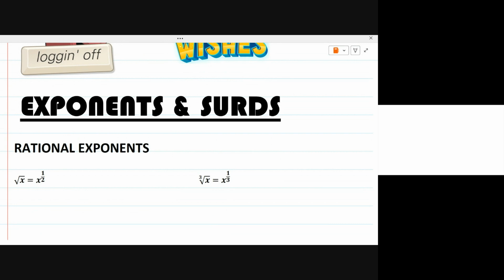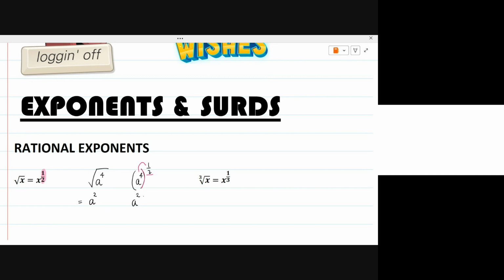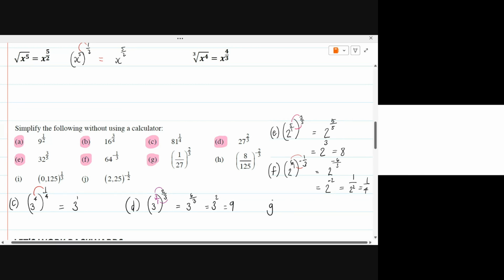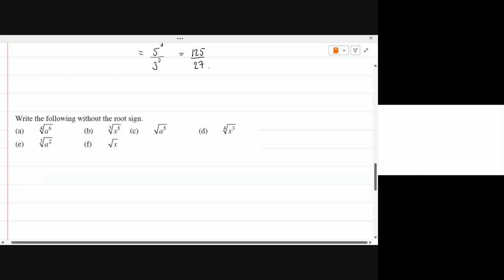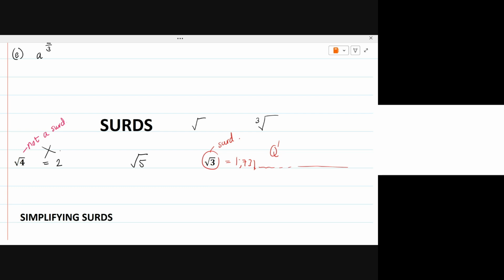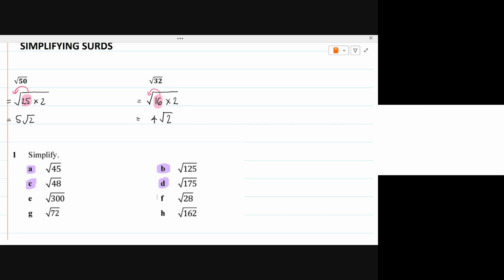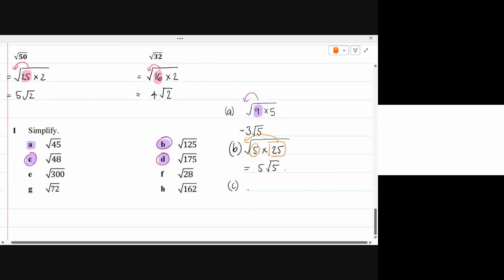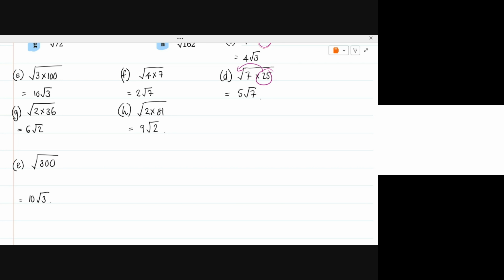Grade 10 - Revision (future focus grade 11)